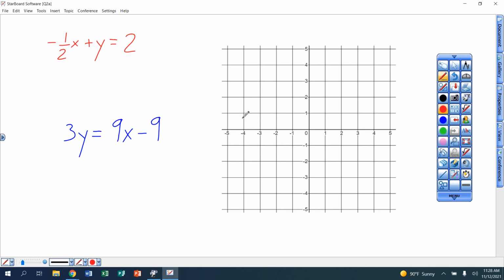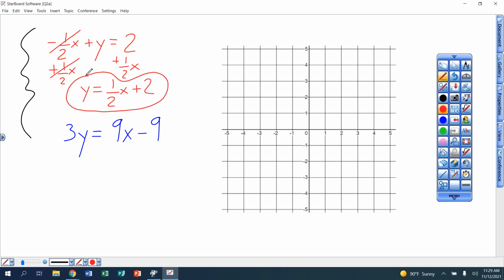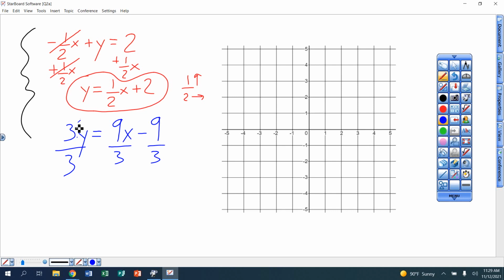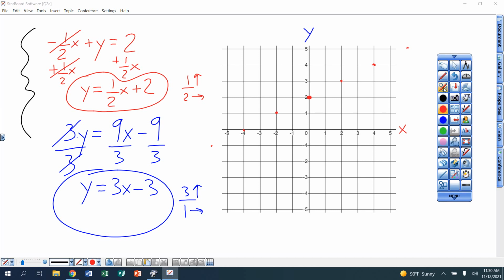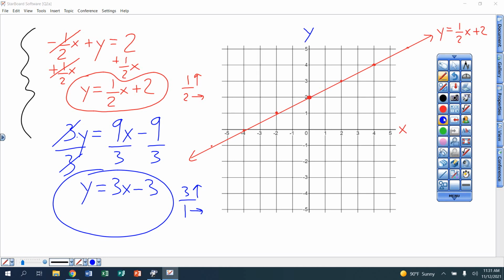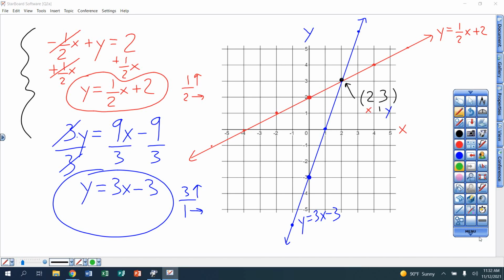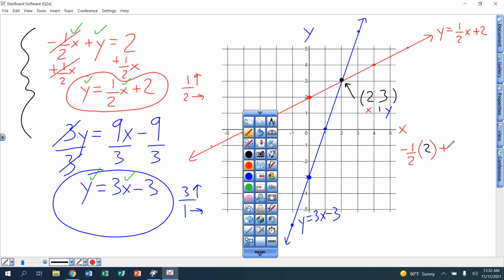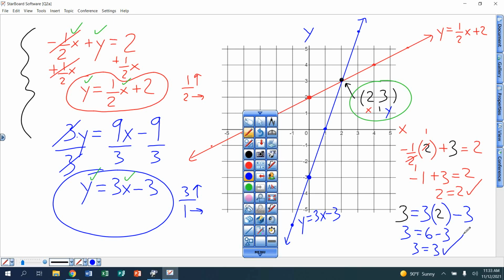m1 hw 11 12